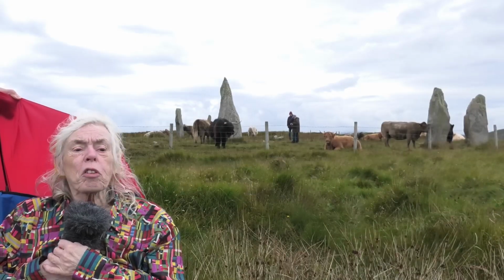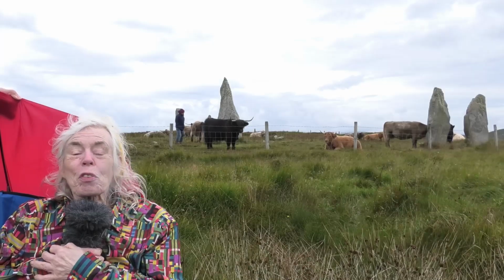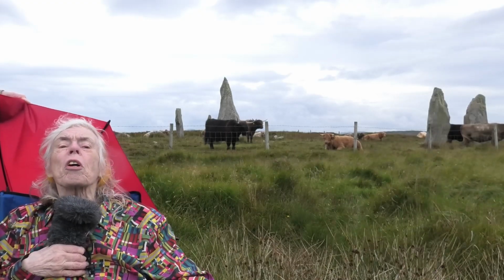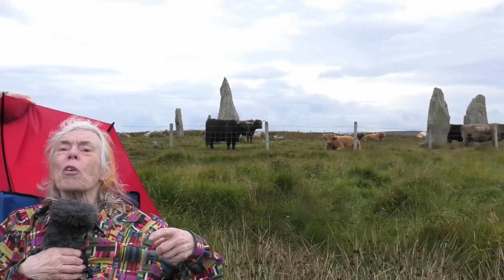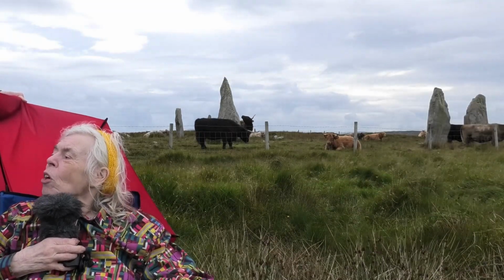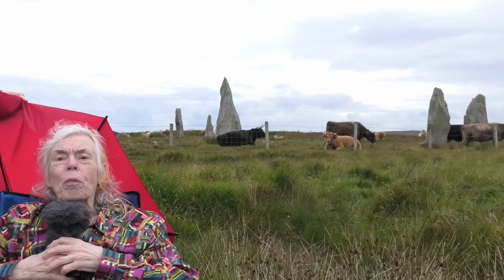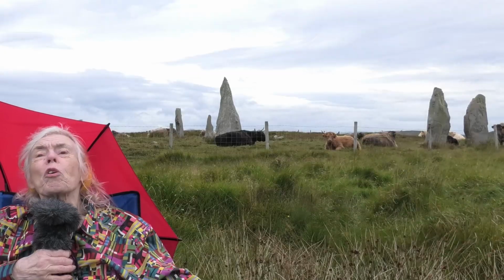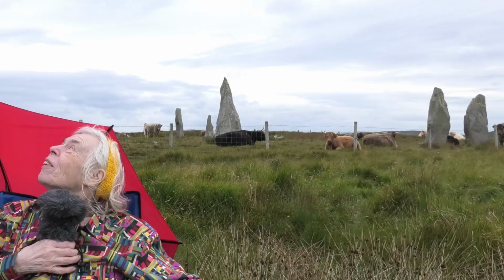Margaret Curtis at Calanais. In Memoriam.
Many of you will have met Margaret during tours of the Calanais complex. We have just heard that she sadly passed away Sat 26th March 2022. Her work touched many and she will be sadly missed. We are in touch with her family and the relevant agencies to see that her legacy will be preserved and passed on. During a break in lockdown Sue and I were able to visit Margaret in September 2021 and she was keen to look back over her life's work and share some insights. We are happy to have caught these moments so we can share them with you.